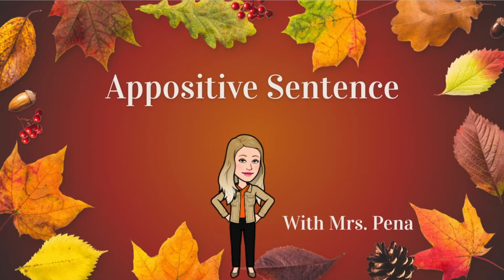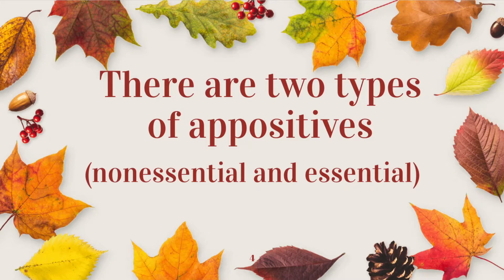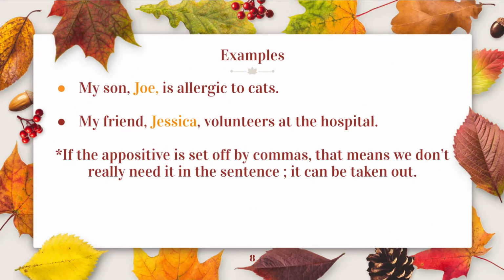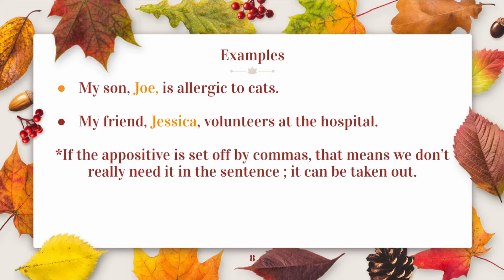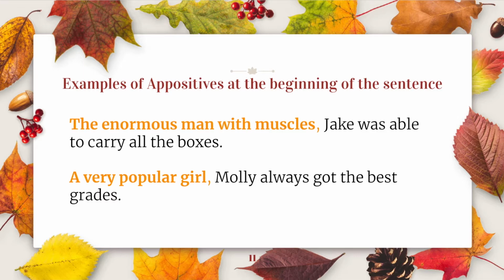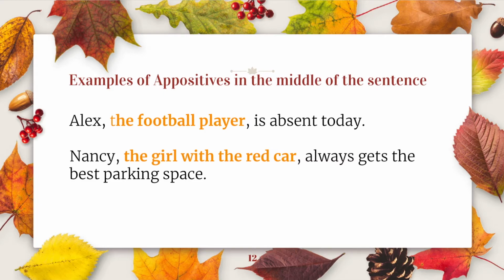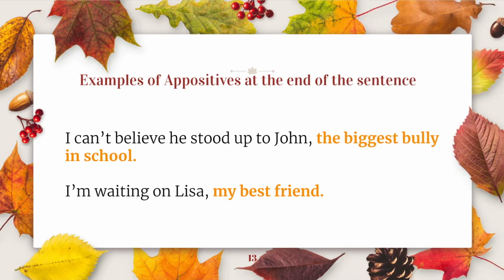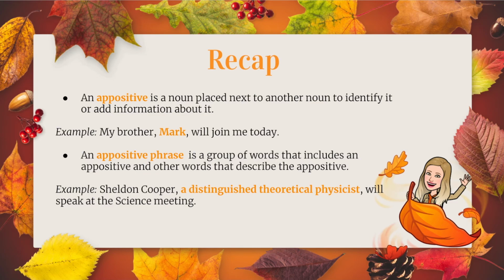Appositive Sentence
Learn what's an Appositive sentence.